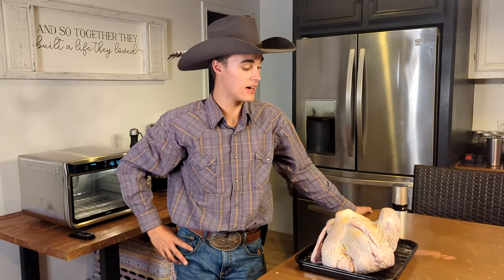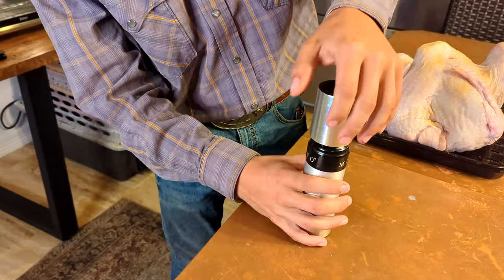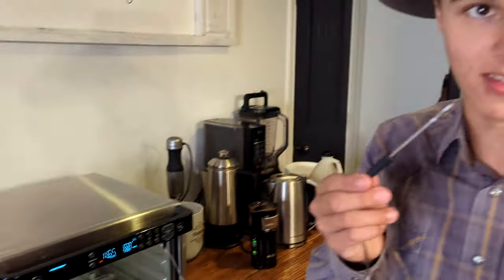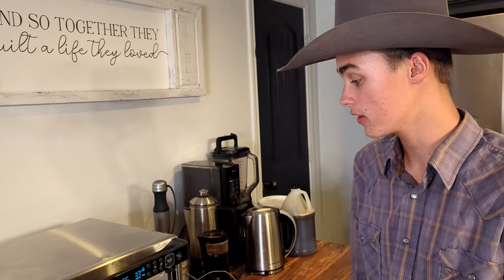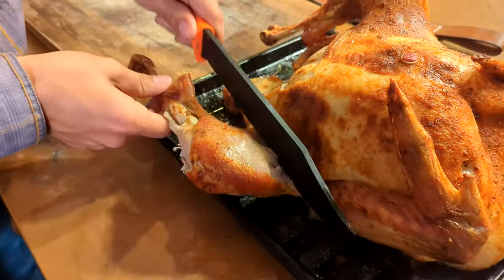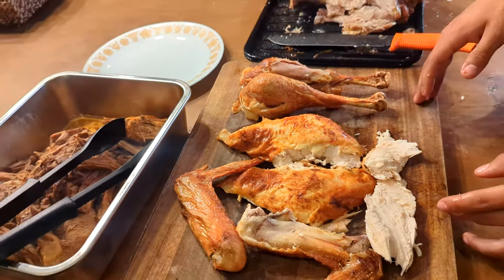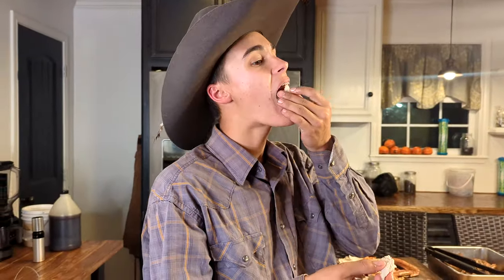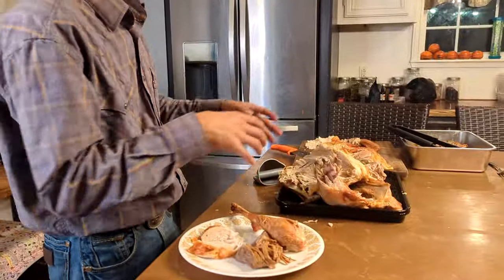The Secret to Cooking a Turkey in Less Than 2 Hours • Cowboy Cooking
Ninja DT251 Foodi:

LINK To The Food Forest In a Box!

LINK TO "THE FEARLESS PODCAST"!

NEW! Grass Fed Grass Finished! NON VACCINATED! BEEF & PORK For SALE!
Local Pickup Only: Location North East Texas

If you are looking for hard assets like Gold or Silver Call our good friend Stacey, she is a Miles Franklin Broker at - Let her know The Texas Boys sent you.

THE HONEY HAS BEEN RESTOCKED!
IT'S GOING FAST SO GO CHECK IT OUT!!!